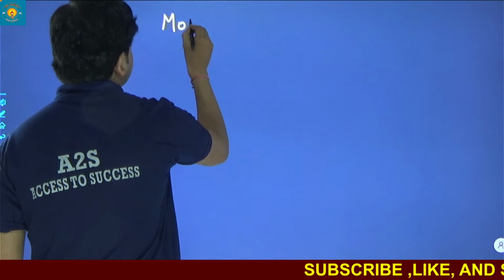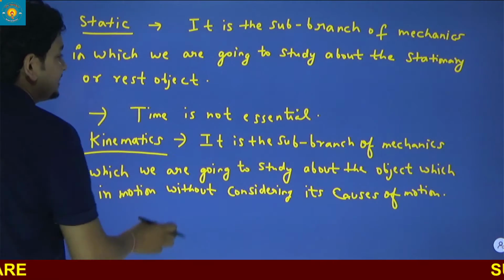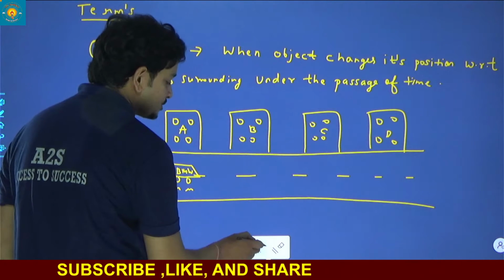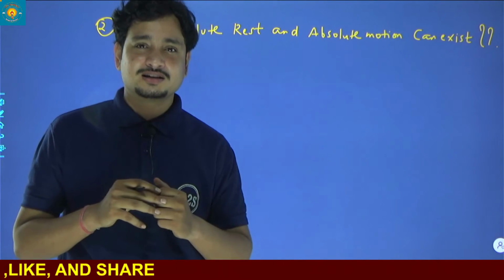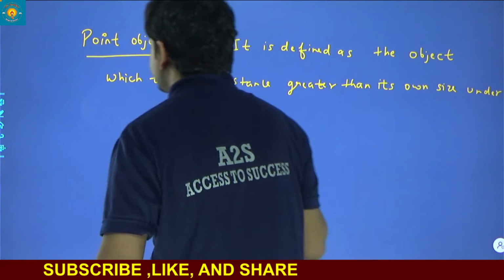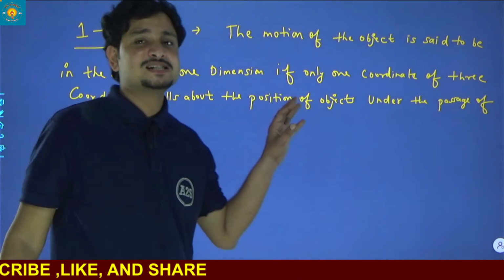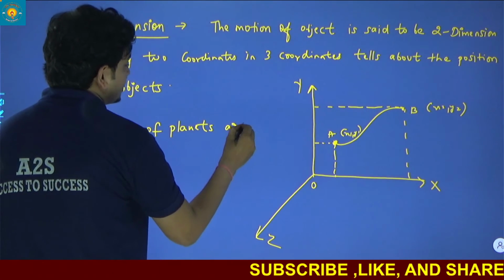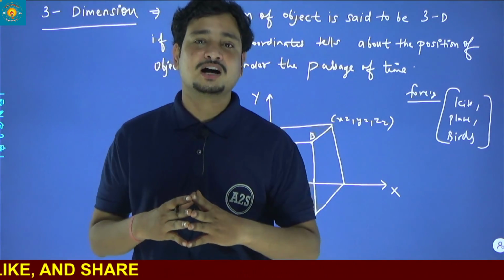motion in straight line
lec 1